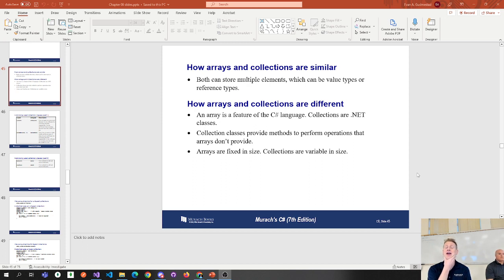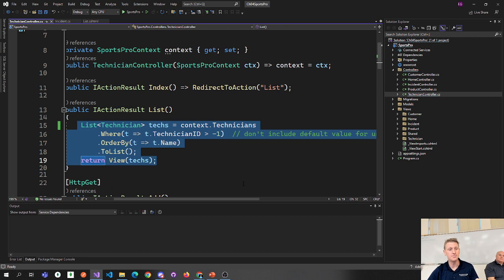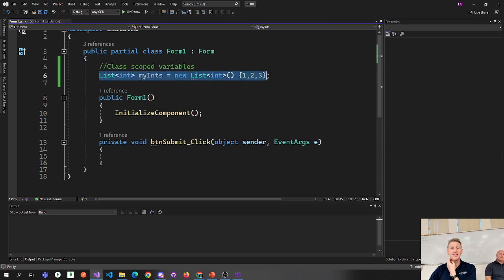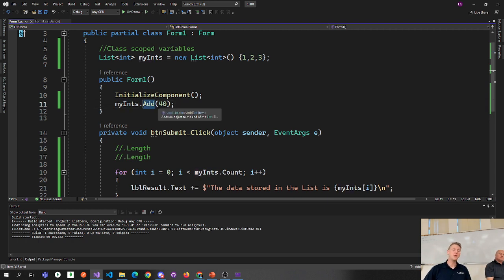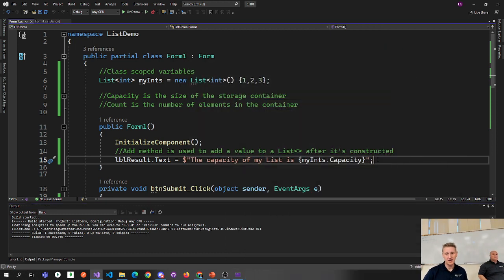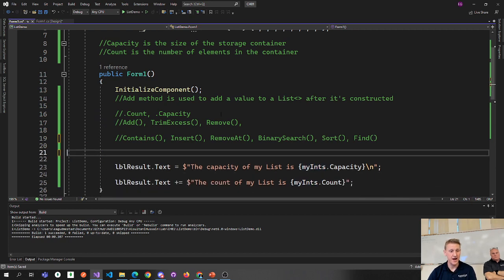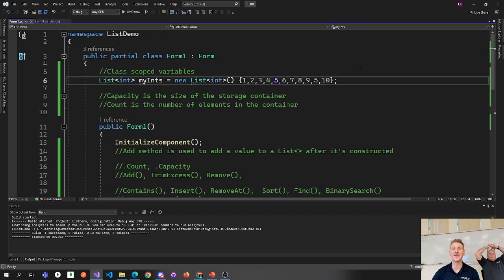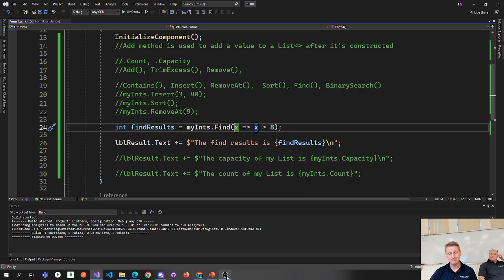C# List Fundamentals